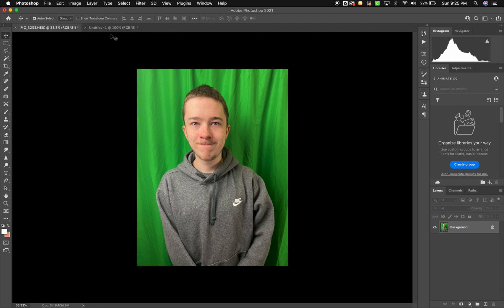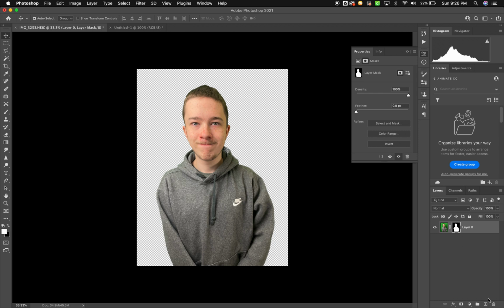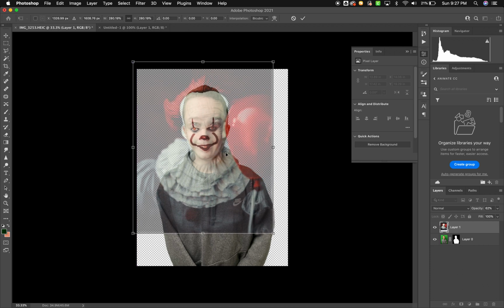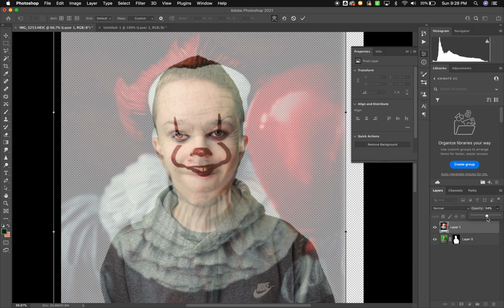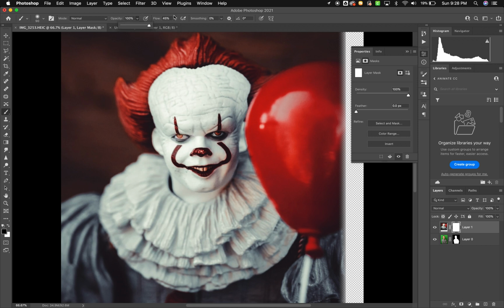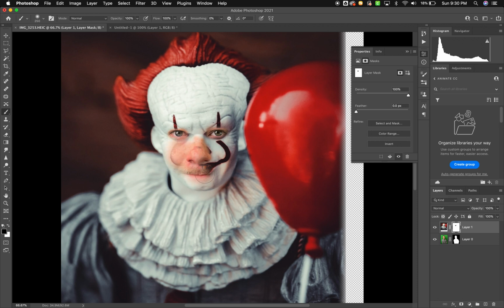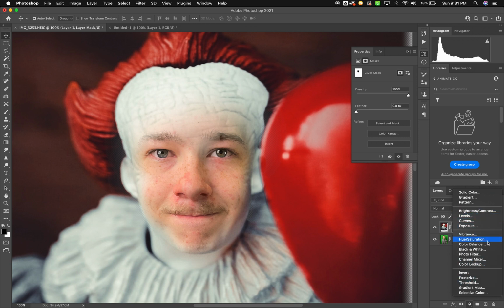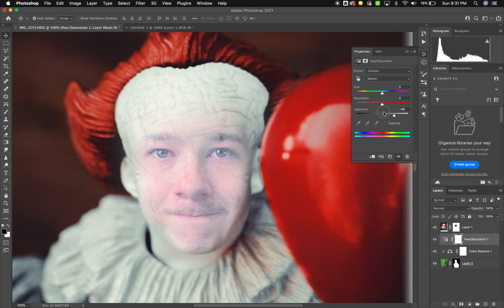Green screen cut